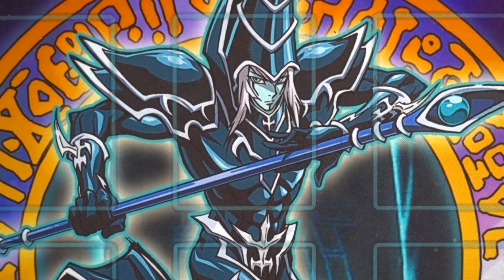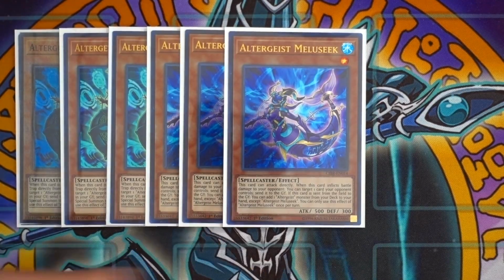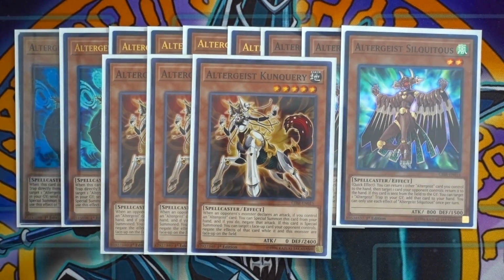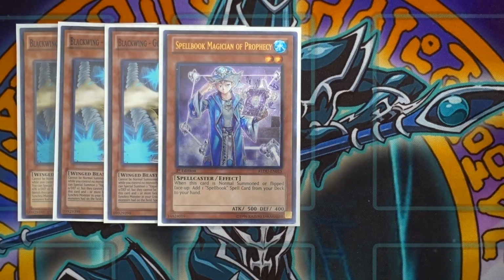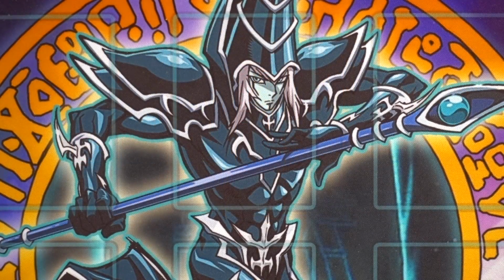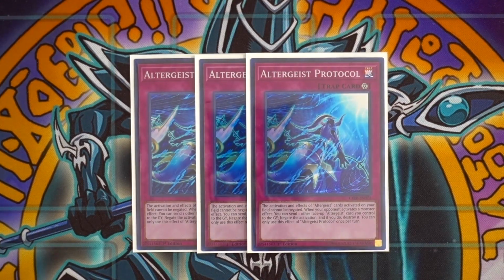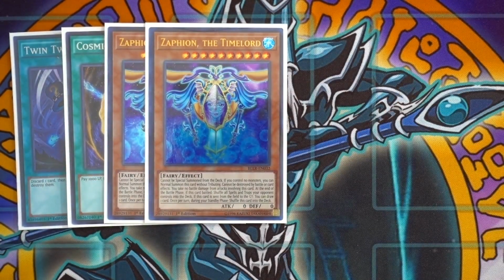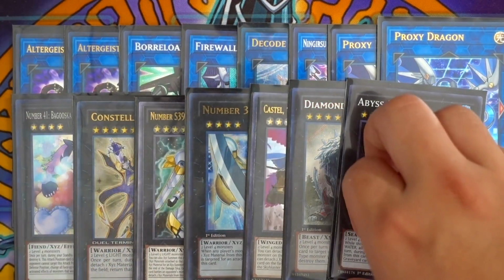*YUGIOH* BEST! ALTERGEIST DECK PROFILE! POST CIRCUIT BREAK! DEFENSIVE CONTROL? OCTOBER 2017 (TCG)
► Purchase Your TEAMSAMURAIX1 MERCH (Playmats, field centers, sleeves etc) GET YOUR 100k ANNIVERSARY PLAYMAT TODAY! MSG ME @

LETS SMASH 500+ LIKES FOR MORE NEW FORMAT PROFILES!!

Thank you guys so much for watching this  "BEST! ALTERGEIST DECK PROFILE! POST CIRCUIT BREAK! DEFENSIVE CONTROL?

►YGOPro/DN:
User: TeamSamuraiX1